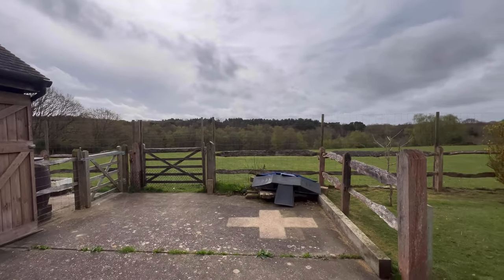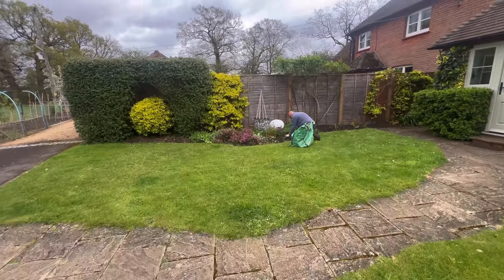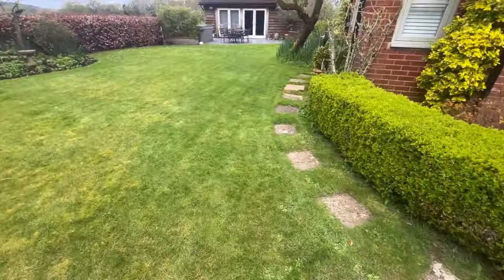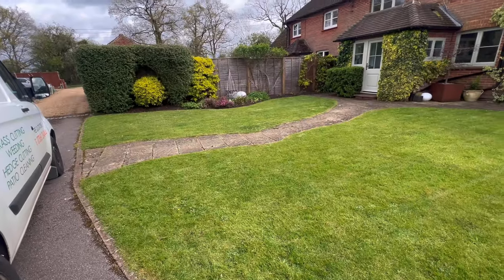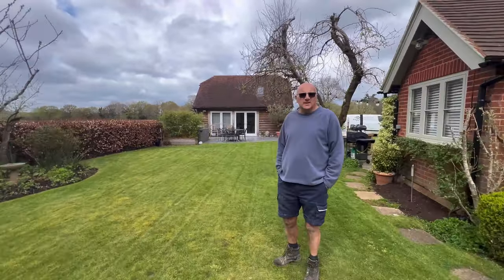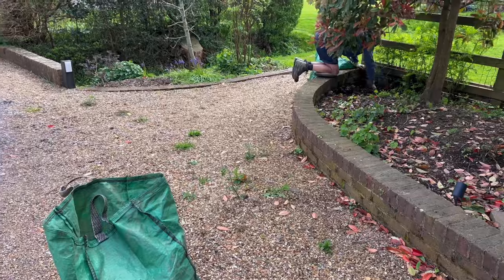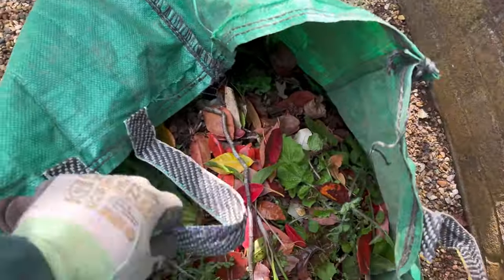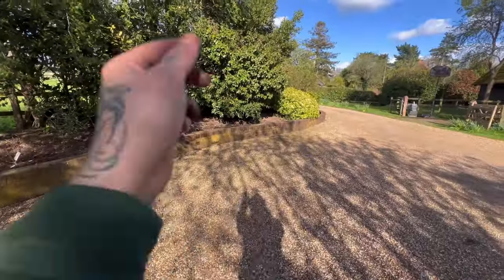NEW CLIENTS ARE GOOD FOR BUSINESS !!!!A DAY IN MY LIFE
Hello YouTube I’m Pete the tattoo gardener and welcome back to the channel today we’re working for new clients and the gardens are beautiful it’s awesome to get rid of the bad ones and replace them with these lovely properties

Really hope you enjoy the video

If you want to buy any machinery you can get them from Cleanstore Uk click on the link direct to their great people they sell a full range of machinery for every trade anything from power washers to gardening machinery

If you like this vid or any others Ive done why not drop like and get any comments in below I’ll reply to everyone

 🌳 keep believing in your vision and your goals if you chase your dreams your more likely to succeed don’t listen to those who say anything negative 💪🏼

I believe in you all

PETE 💚